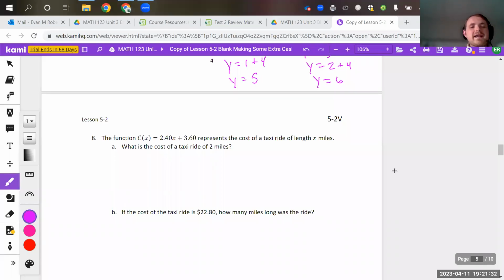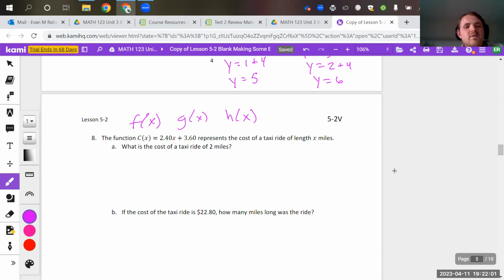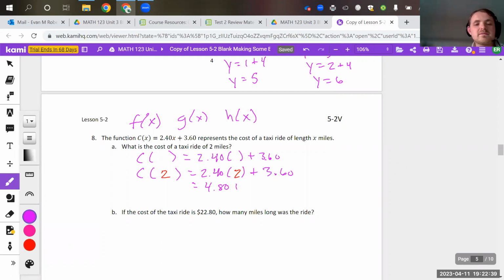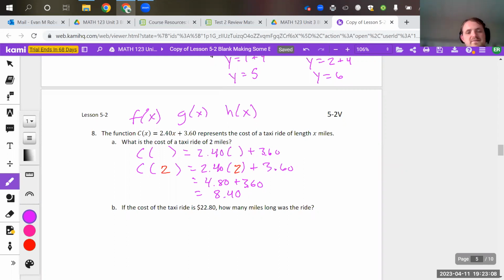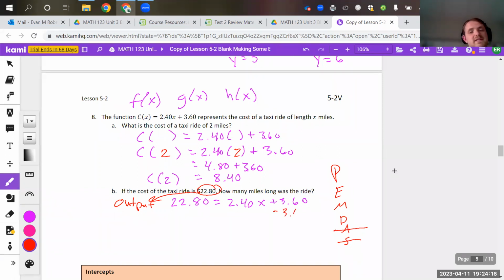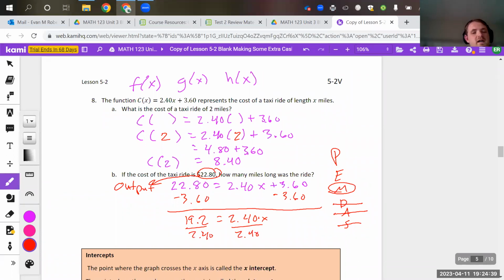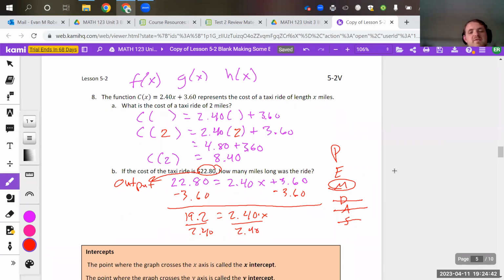Function Notation Word Problem